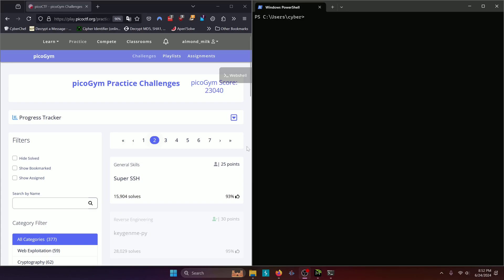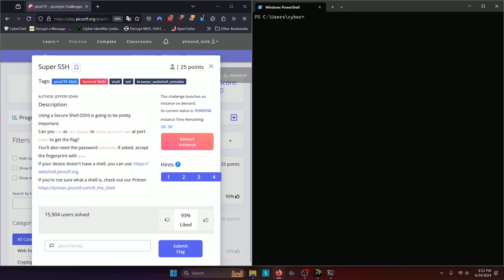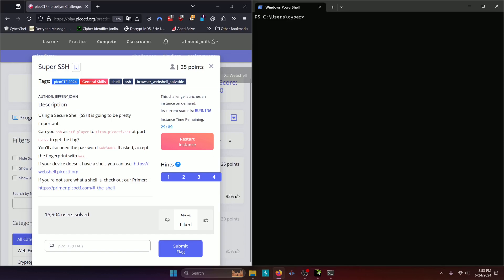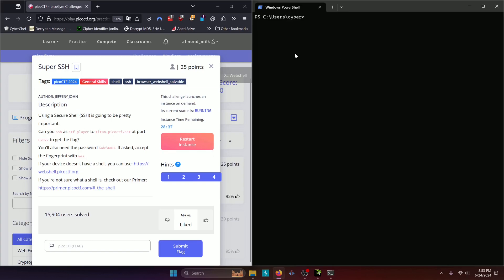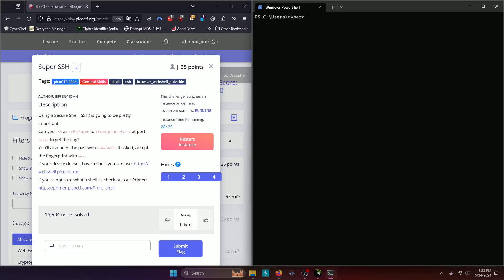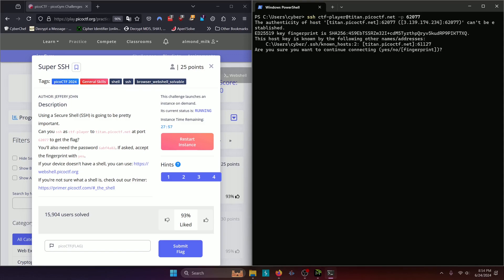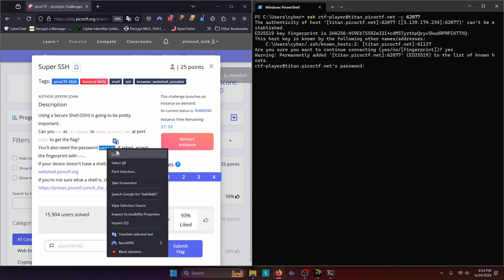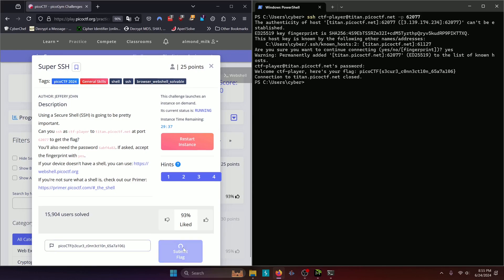picoGym (picoCTF) Exercise: Super SSH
In this picoGym (picoCTF) Workout video, we do a writeup of the Super SSH general skills challenge.